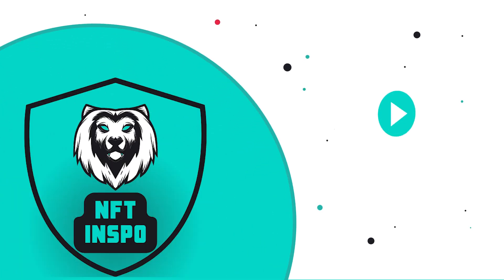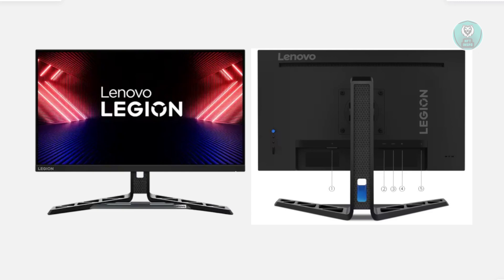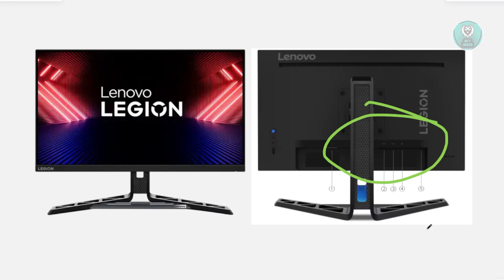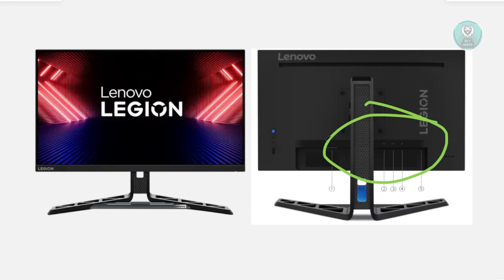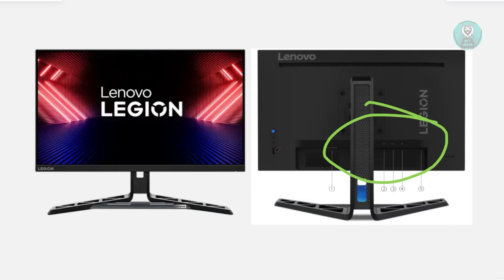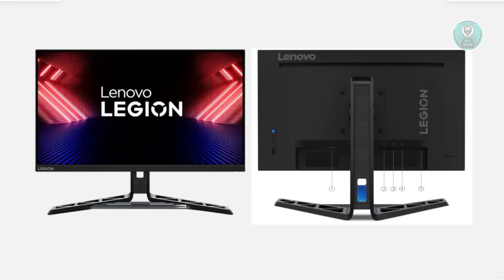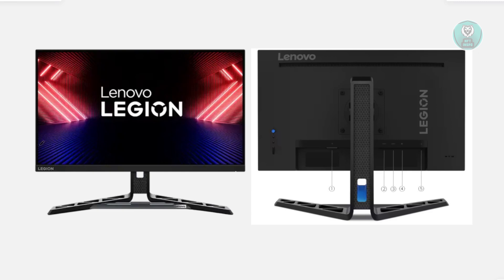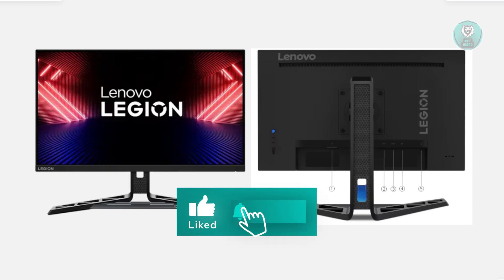How To Fix Lenovo Legion R25I-30 Flicker Problem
If you're dealing with screen flickering on your Lenovo Legion R25I-30, then this troubleshooting guide will be perfect for you!